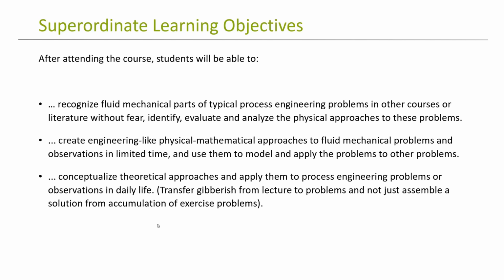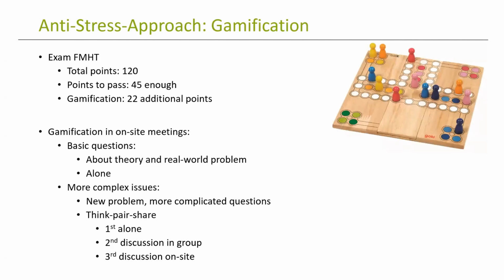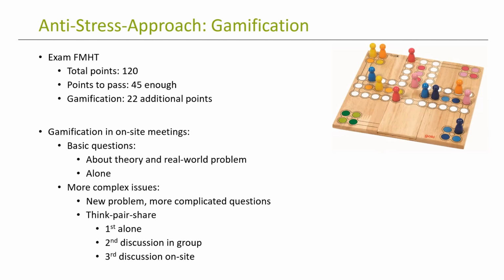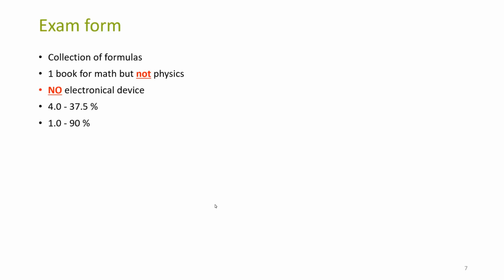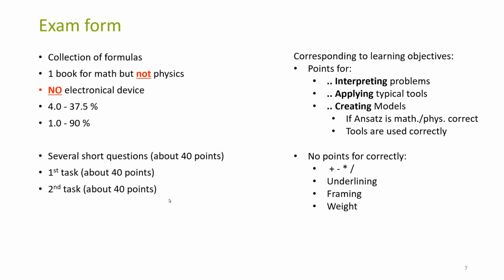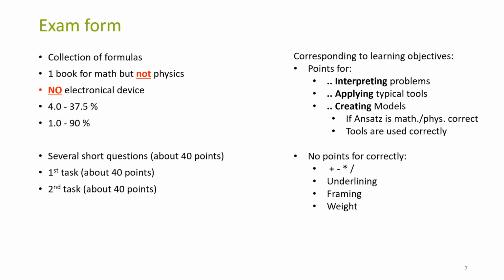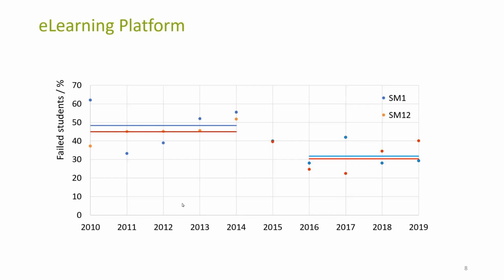IFMHT Chapter 0 Intro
Introduction into the basic course Fluid Mechanics and Heat Transport